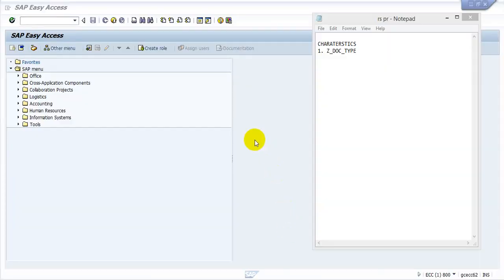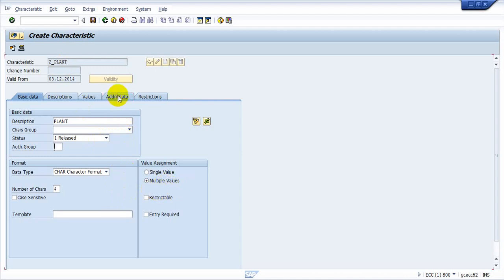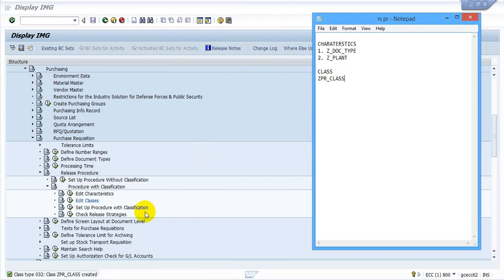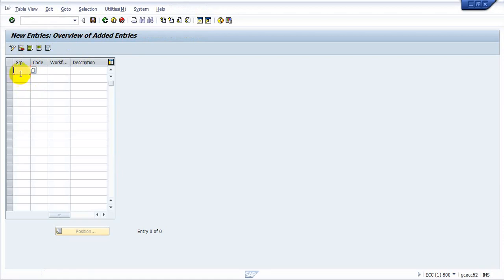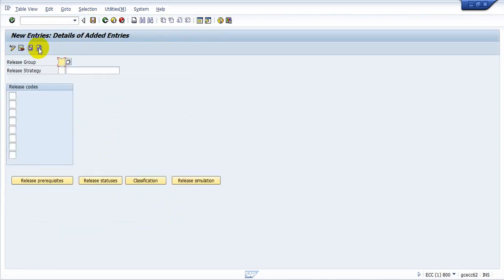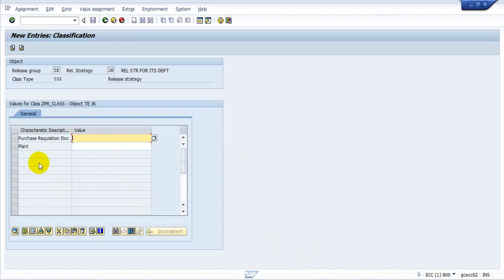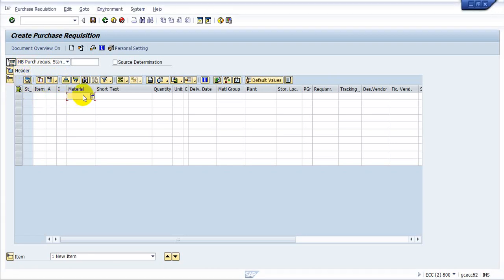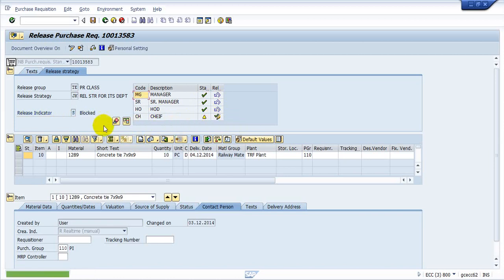Release Procedure for Purchasing Document Part II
Hi All..
In this Tutorial we will be completing the Release Procedure which was incomplete in my last tutorial Part -I.